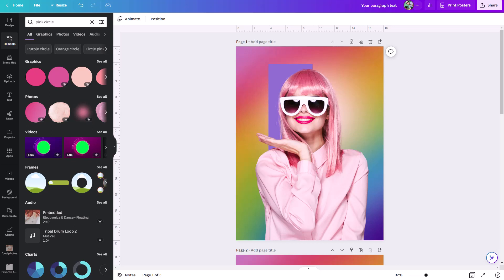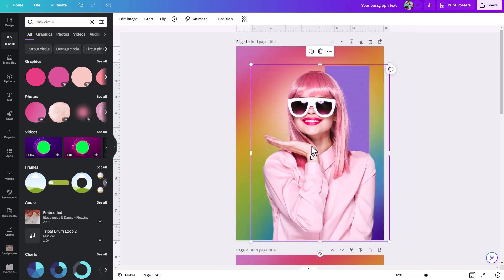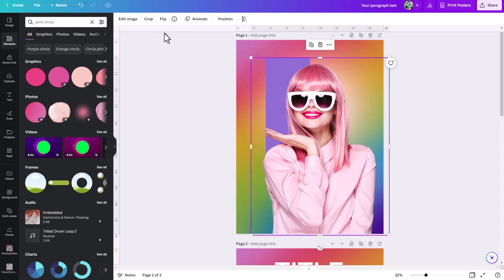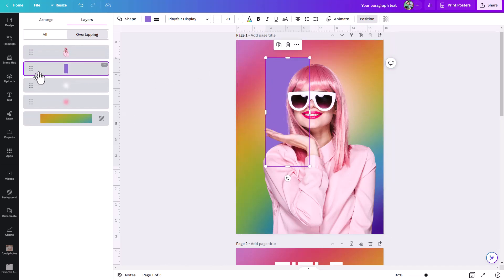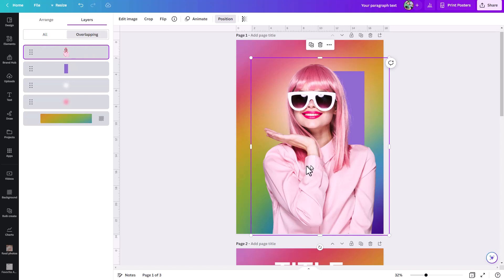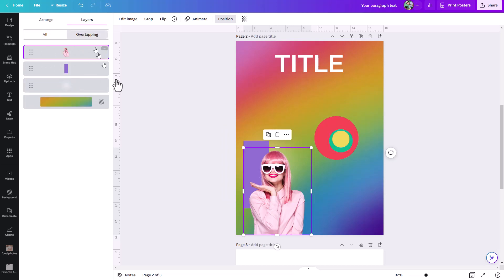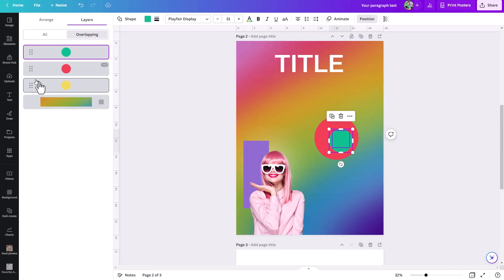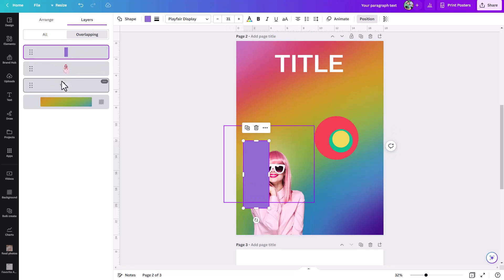Finally, Layers in Canva!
Finally, Canva has a layerrs menu! For years Canva users have been asking for it and now finally there is a layers menu in Canva. In this quick Canva tutorial I'll tell you all about Layers in Canva, how to access the layers menu, how to limit your view to overlapping layers, and how to quickly reorder layers using the new layers menu.

Interested in learning more about ALL the new Canva features announced in March 2023 at the Canva Create event?